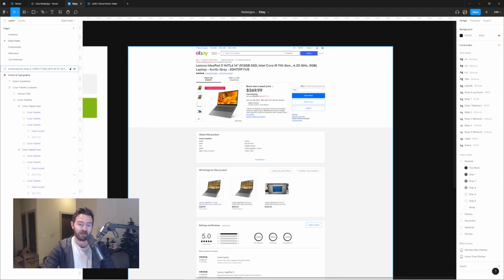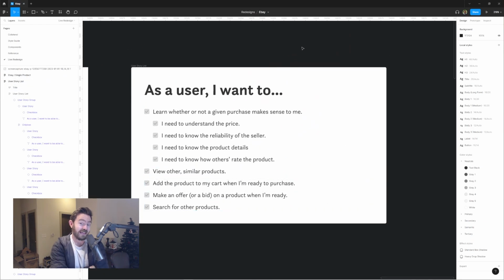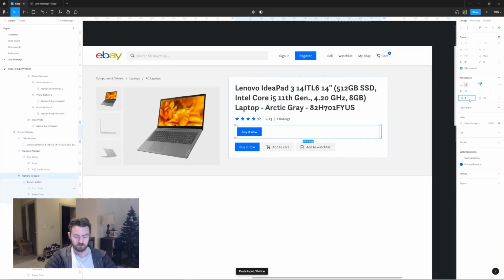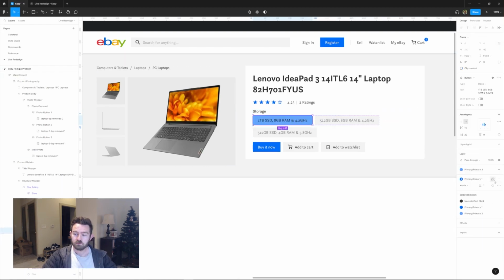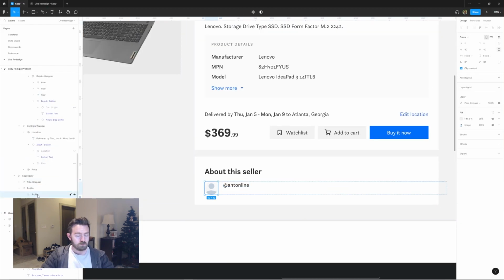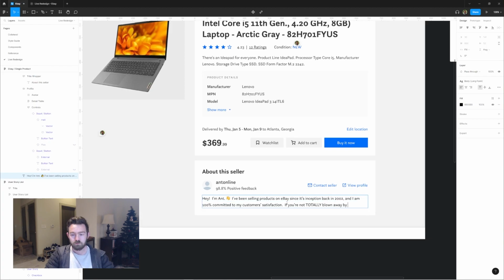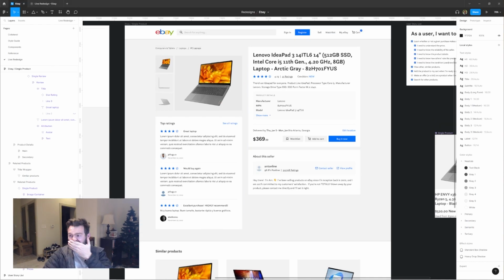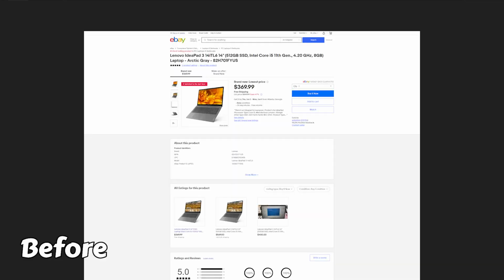So I redesigned eBay's product page...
In the 30th episode of Demystifying Design, I'll be redesigning the eBay product page!

1. Learn whether or not a given purchase makes sense to me.
2. View other, similar products.
3. Add the product to my cart when I’m ready to purchase.
4. Make an offer (or a bid) on a product when I’m ready.
5. Search for other products.

This entire redesign took me about 5 hours over 2 days to complete.  Hope you enjoy!

Important timestamps:

00:00 - Introduction
1:42 - Redesign begins!
1:58 - New site header
2:25 -  Breadcrumbs
2:44 - Product header
3:06 - Product images
4:00 - Product details
4:50 - Product options
6:01 - Product details attempt 2
7:45 - Seller profile
8:26 - Review list
10:43 - Related products
11:23 - Purchase option picker
12:18 - Redesign finished!
13:10 - Before & after

Smooth Christmas, by Basixx
Avocados on Hash Browns, by Baegel
Exits, by Felix Johansson Carne
Remote Presence, by Baron Grand